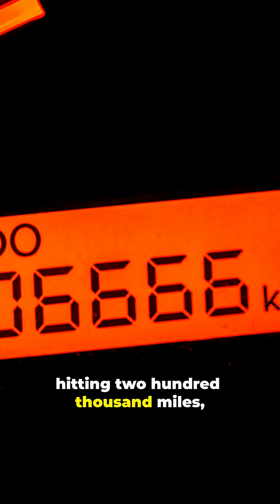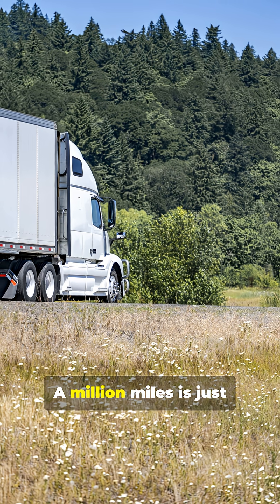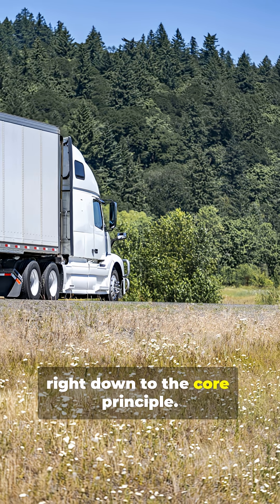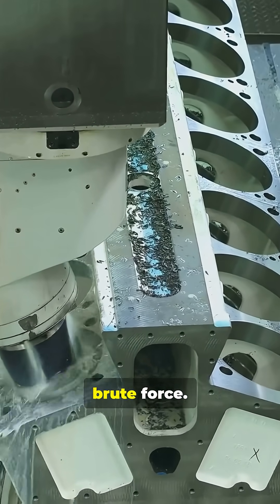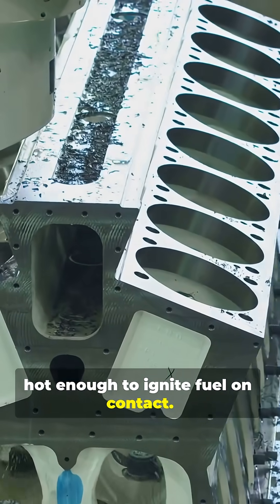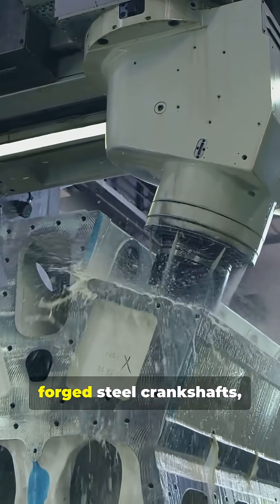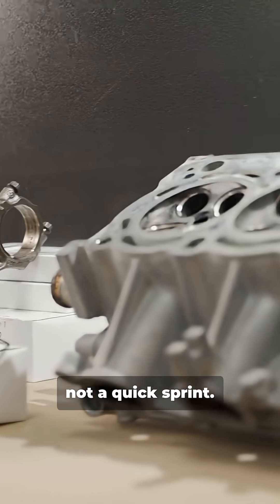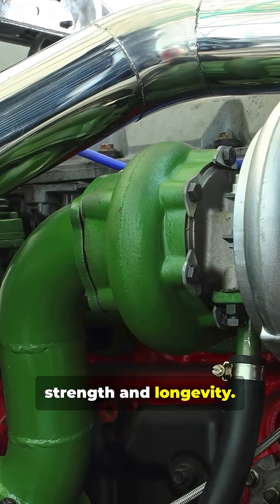Why Diesel Engines Last a Million Miles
Gas engines wear out fast.
Diesel engines keep hauling for a million miles or more.
Here’s why these beasts don’t quit.